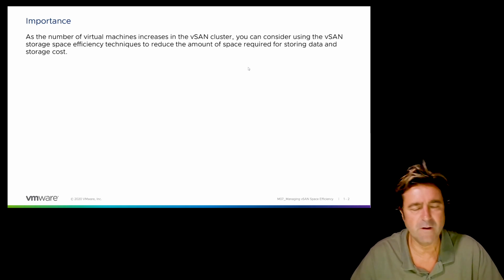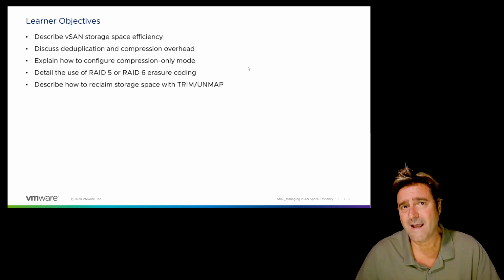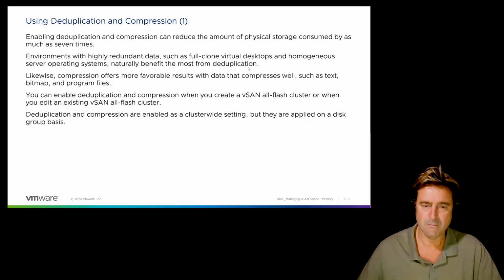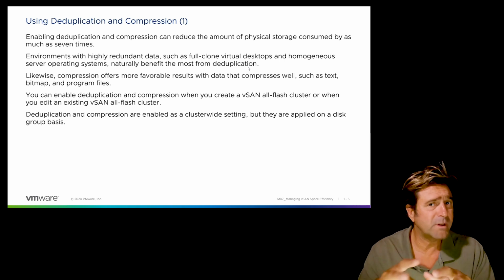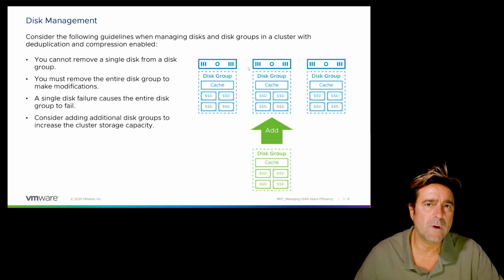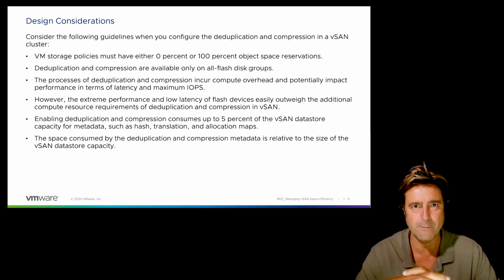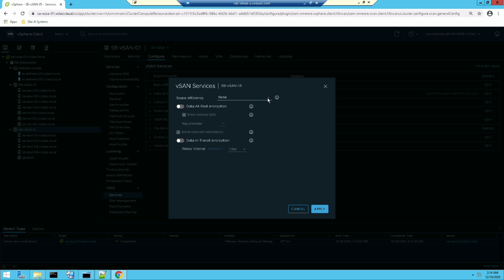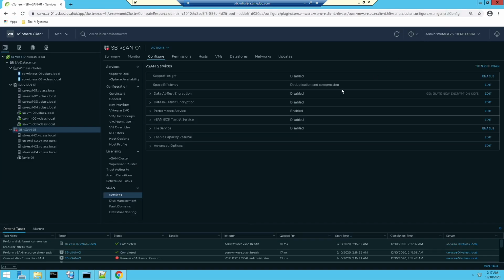M07L1P1 vSAN Storage Space Efficiency P1